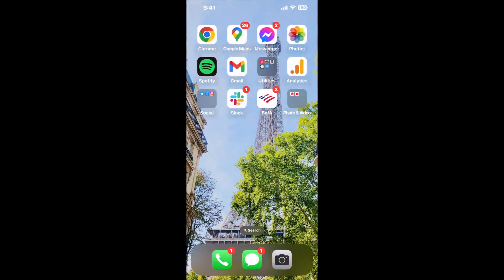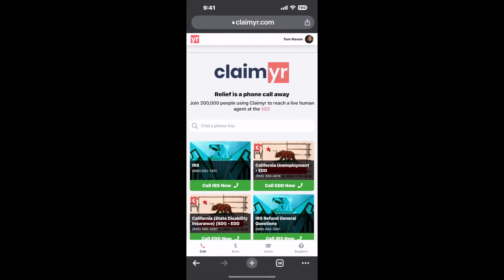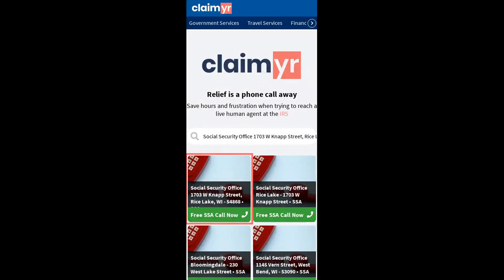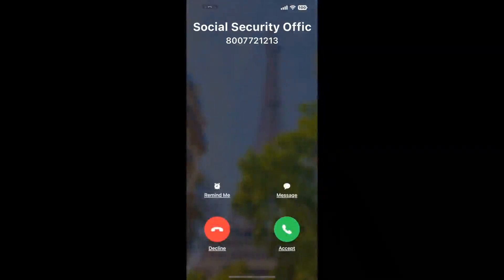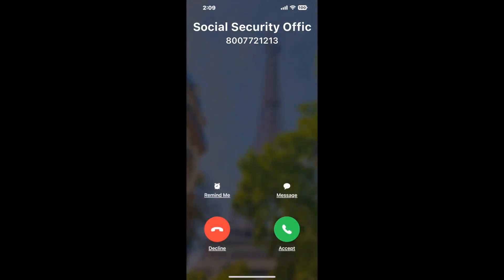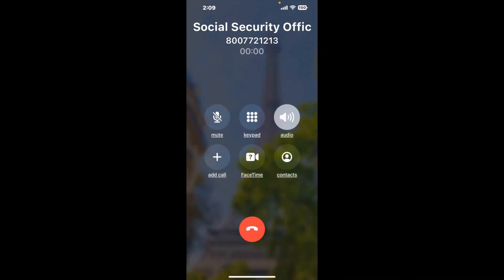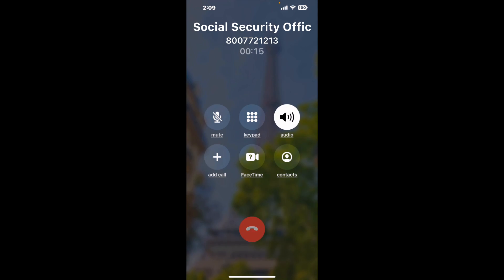Social Security Office 1703 W Knapp Street, Rice Lake, WI - 54868 Phone Number - How To Reach A Live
Social Security Office 1703 W Knapp Street, Rice Lake, WI - 54868 Phone Number Update - how to call Social Security Office 1703 W Knapp Street, Rice Lake, WI - 54868 and get a live human agent on the phone.

    How can I speak to a live person at Social Security Office 1703 W Knapp Street, Rice Lake, WI - 54868?

    There are two methods to reach a live person:

    - 1.) by calling manually over and over again, get on a long hold, and then hope the call doesn't drop -- and I'll show you how to do that,
- 2.) use a calling tool that dials for you, stays on hold, and forwards a call to your phone number when an agent is on the line. (RECOMMENDED)

    - **Step 2**: select/search for "Social Security Office 1703 W Knapp Street, Rice Lake, WI - 54868 "
    - **Step 4**: kick back, relax, and wait for your phone to ring with a Social Security Office 1703 W Knapp Street, Rice Lake, WI - 54868 agent on the line!

    What is the best time to call Social Security Office 1703 W Knapp Street, Rice Lake, WI - 54868 ?

    The best time to call Social Security Office 1703 W Knapp Street, Rice Lake, WI - 54868  is Wednesday and Thursday afternoons. ⚠️**WARNING**⚠️: please beware that you often need to dedicate an entire day to dialing over and over **just to get on hold**. Also, Social Security Office 1703 W Knapp Street, Rice Lake, WI - 54868 is notorious for *dropping calls even when you finally do get on hold*! So if you decide to start calling mid-week, due to excessive call volume, you may not be able to reach an agent until the following week or longer.

If you don't consider calling Social Security Office 1703 W Knapp Street, Rice Lake, WI - 54868 a full-time profession, consider using a calling tool such as Claimyr to guarantee a callback with an agent on the line with zero hold time.